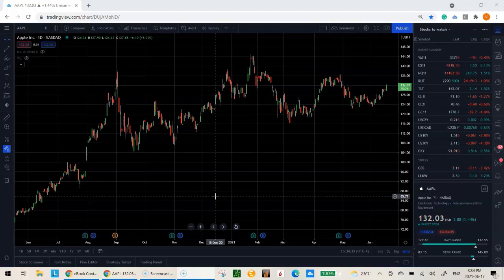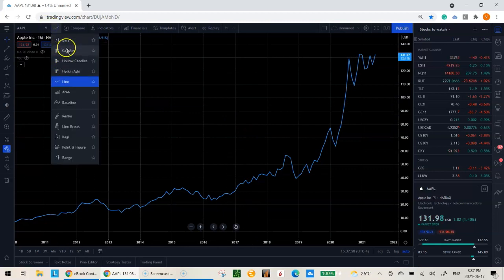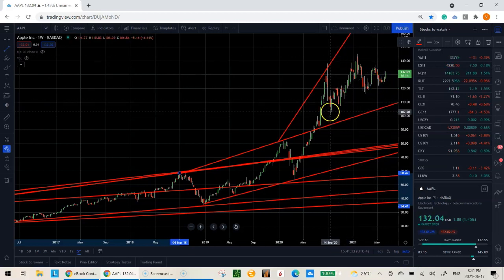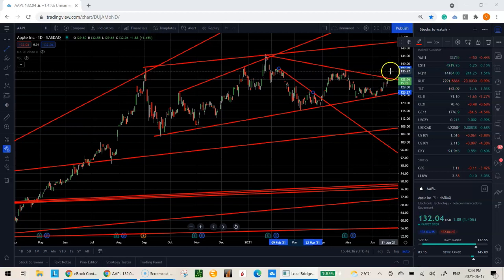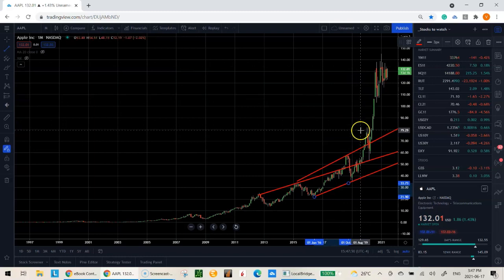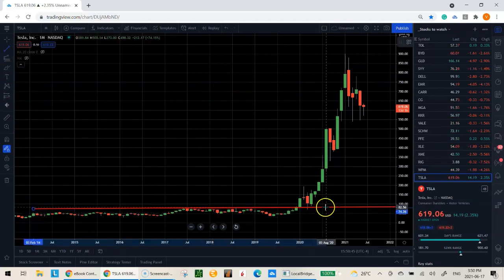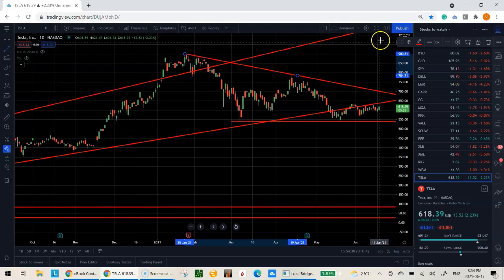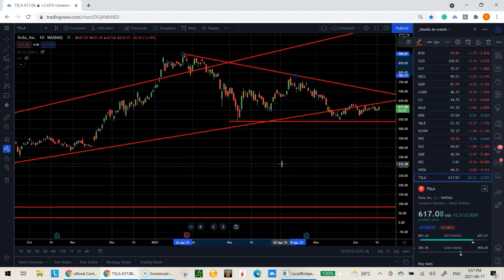How To Draw Trendlines - Absolute Magic! (2023)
The video discusses a simple and effective trading strategy that can be used on any market or timeframe. The strategy relies on identifying pivot highs and lows on a chart and connecting them with a trend line. This can be done without the use of any indicators. The resulting lines will help identify areas of support and resistance, and can be used to determine stop loss and profit potential.